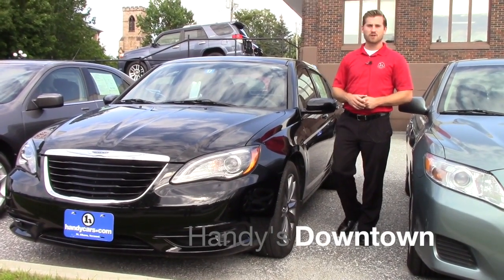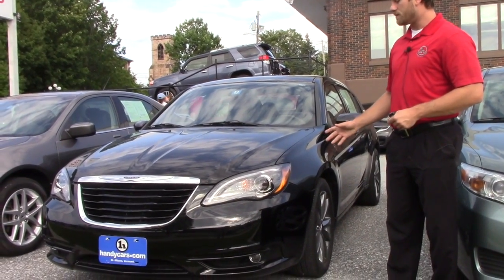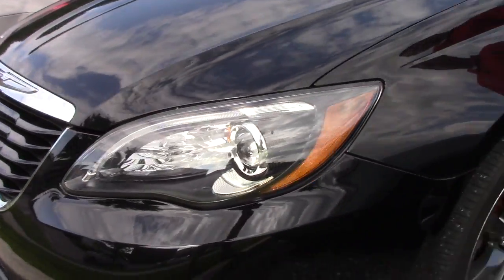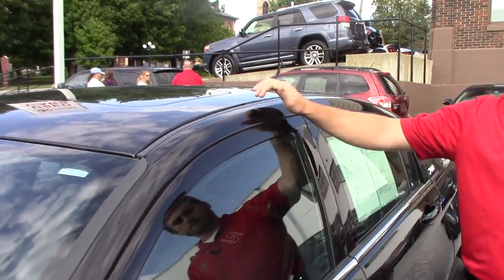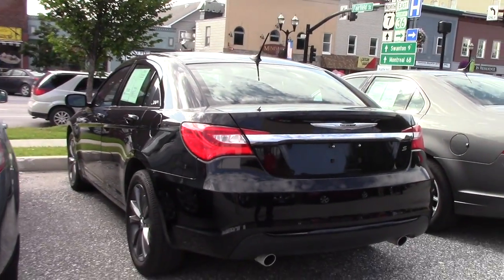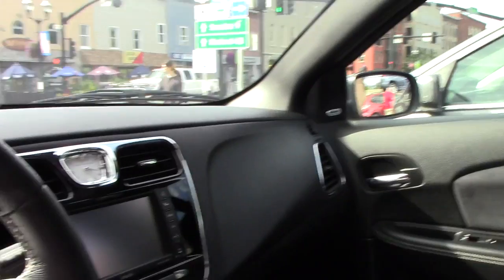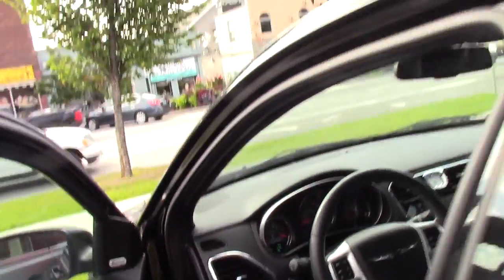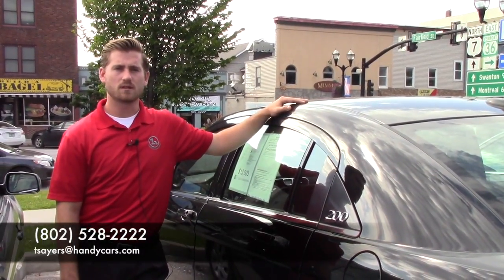2012 Chrysler 200s for Savanna from Terrance at Handy's Downtown